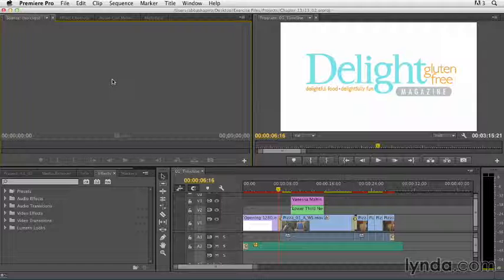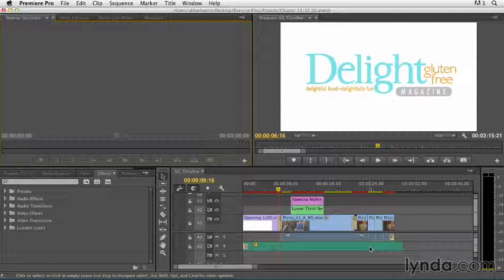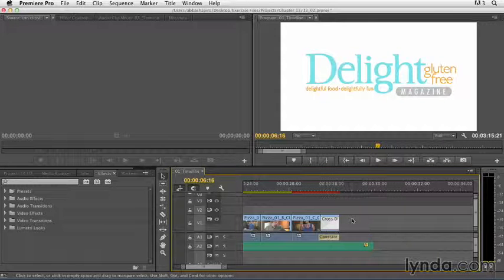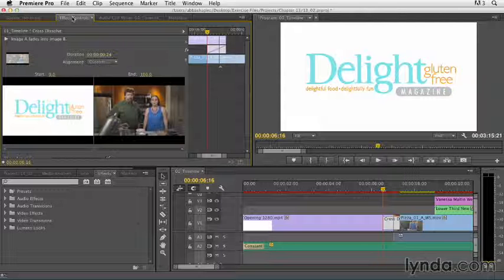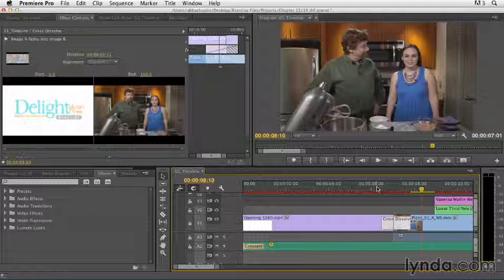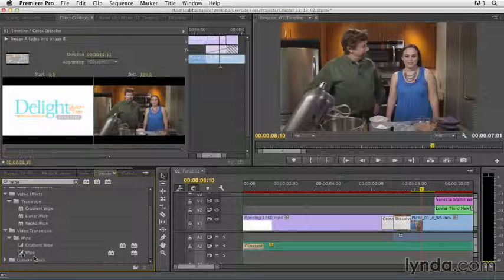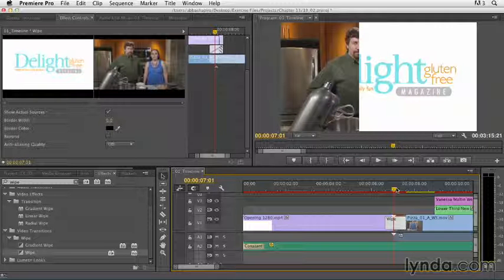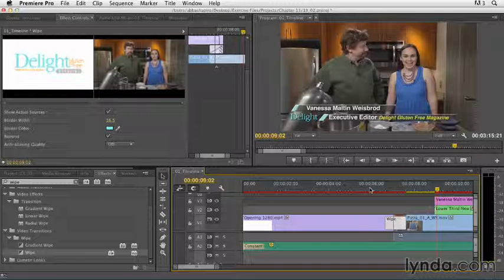Premiere Pro CC Essential Training #70 modify